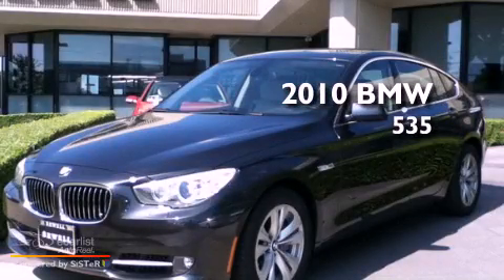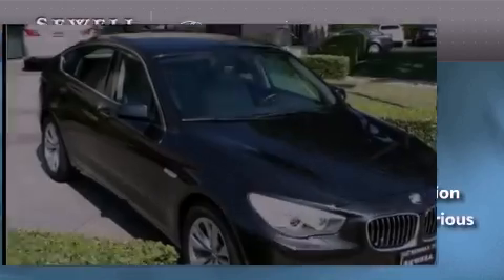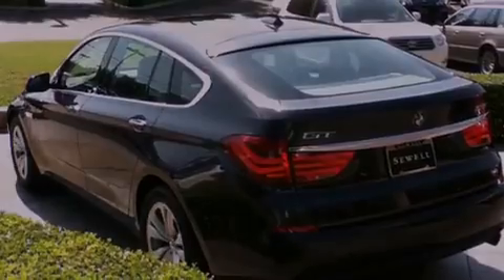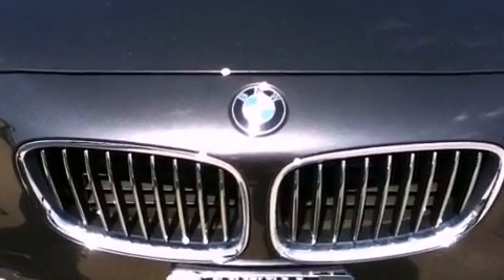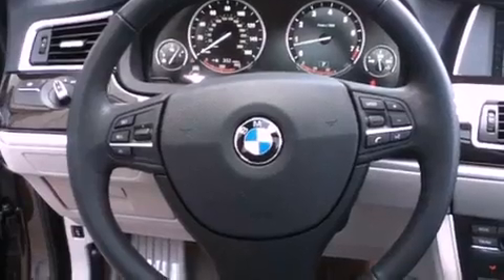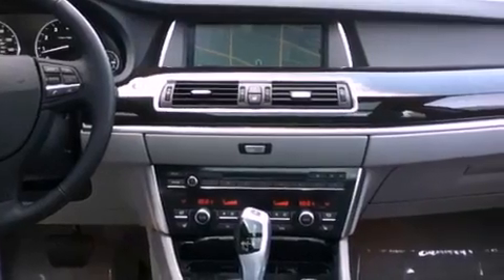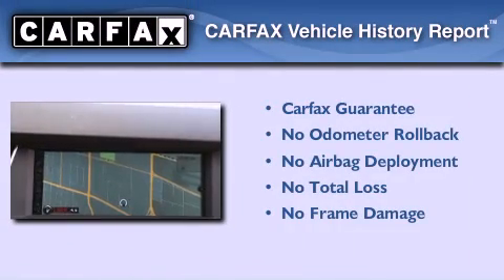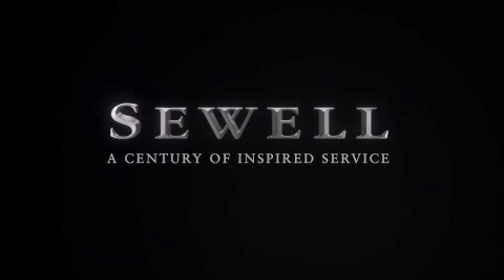2010 BMW 535i GT Fort Worth TX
We are proud to present this 2010 BMW 535i GT .

 Year : 2010

 Make : BMW

 Model : 535i GT

 Engine : 3.0L DOHC DI 24-valve twin-turbocharged I6 engine

 Trans . : Automatic

 Exterior : Gray

 Miles : 9,567

 Interior : Gray

 6211 Lemmon Ave

 Mission

 Values

 2010 BMW 535i GT Dallas TX